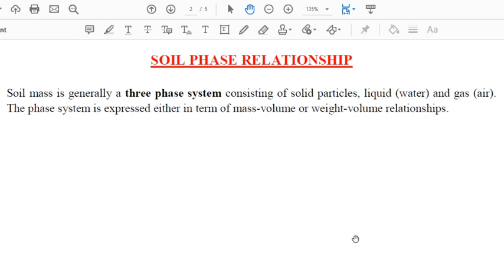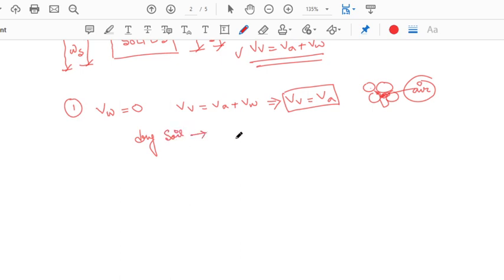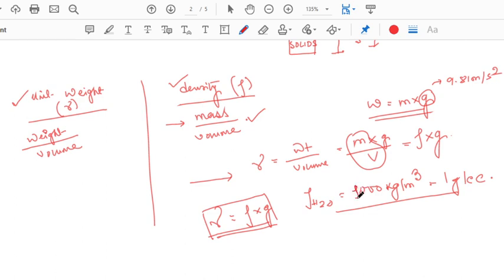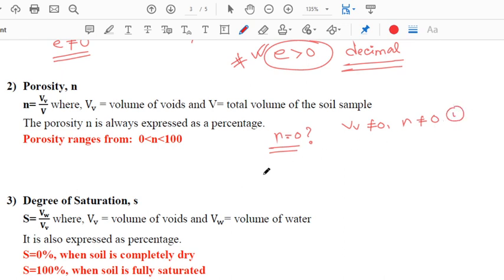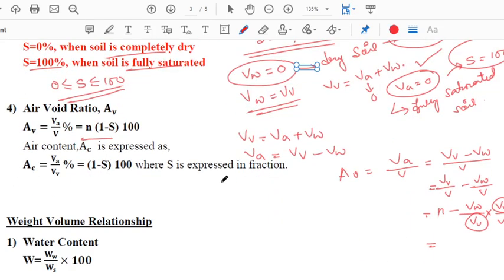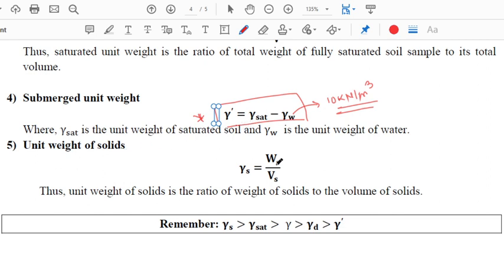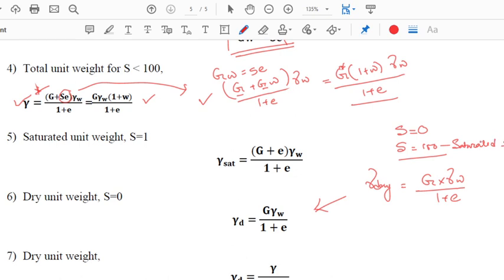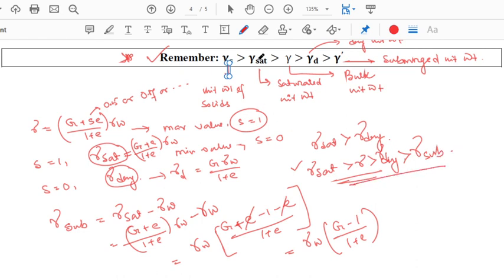Soil Mechanics & Foundation Engineering- Soil Phase Relationships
The video contains the three phase system of soil mass, various terms like void ratio, porosity, degree of saturation, air void ratio, air content, water content, unit weights, the different relationships among the terms.
If anyone finds portion difficult to understand you can mail at the below address-